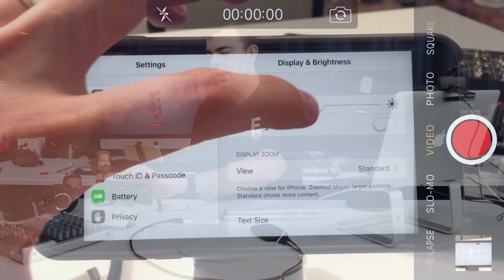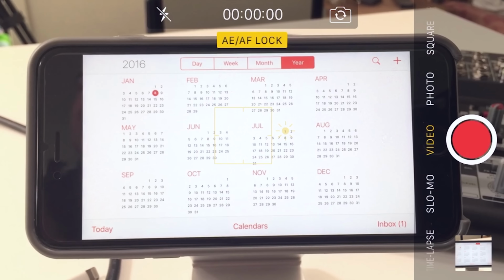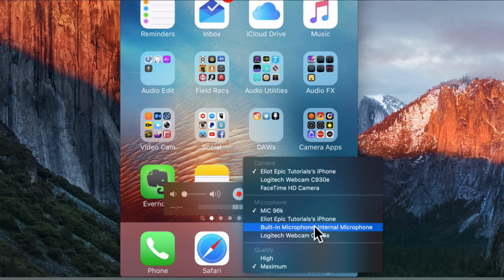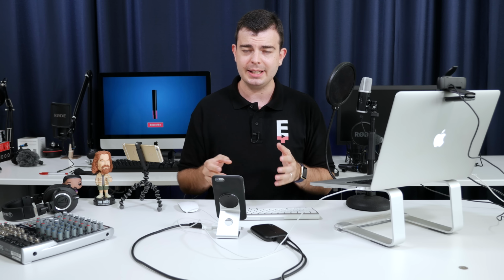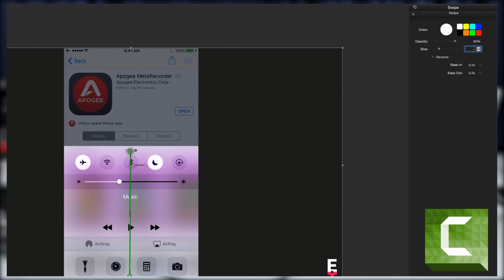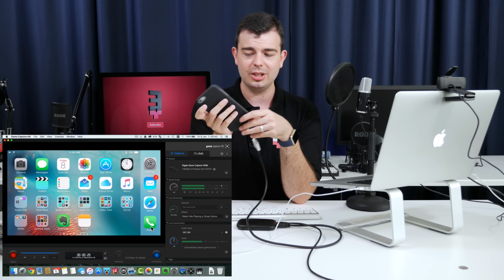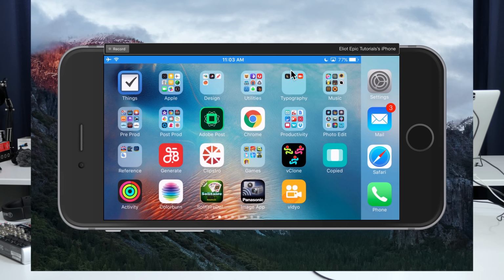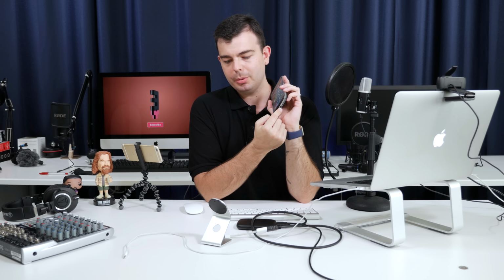How To Record Your iPhone & iPad Screen 2017 - Epic Guide To iOS Screen Capture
This video gives you a comprehensive overview of iPhone & iPad iOS screen recording options available to you in 2017 and teaches you the best methods for recording your iPhone screen and manually adding touch gestures to your recordings.

Jump straight to what your looking for:
0. Introduction to iOS Screen Recording: 0:07
1. Filming your iOS device with a camera: 1:13
2. Screen capturing using a wired connection to a Mac (Quicktime, Screenflow, Camtasia, Elgato Game Capture HD): 6:02
3. Screen capturing using a wireless connection to a Mac/PC (Airserver and Reflector 2 airplay options): 14:07
4. Jailbreaking your device (why you shouldn't do it): 17:30

iPhone Screen Recording Accessories and Apps in this video:
1. Studio Proper iPhone Magnetic Case & Stand
2. Joby GorillaPod Tripod for iPhone
3. Apple Lightning to HDMI Adaptor
6. Elgato Game Capture HD 60
7. Reflector 2 App for Mac/Win
8. Airserver App for Mac/Win

For even more tips and info on iOS screen capturing techniques make sure you check out our full article

If this helped you record your iPhone screen or screen capture any other iOS device please like, share and subscribe for more, and please let me know what you think in the comments.